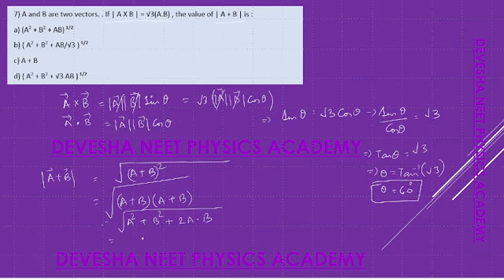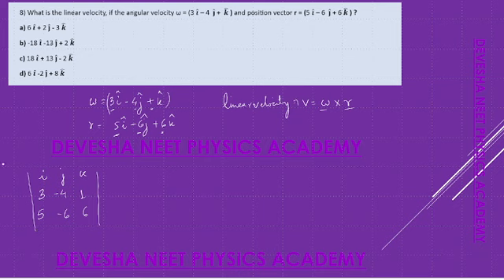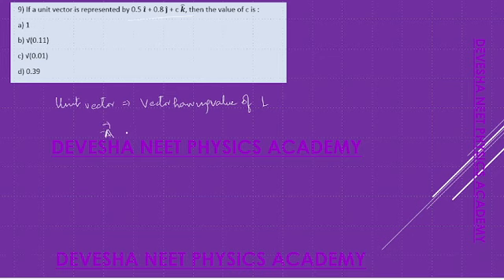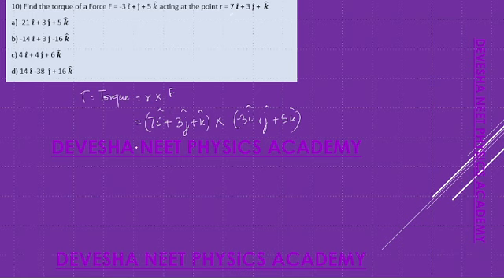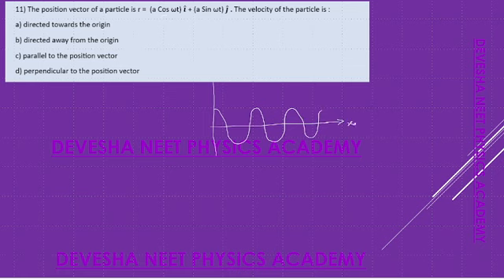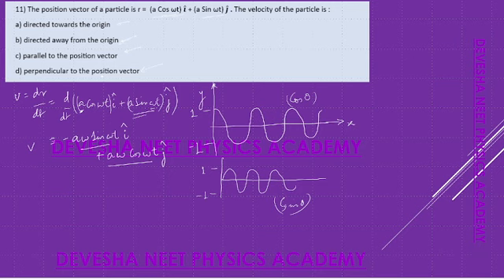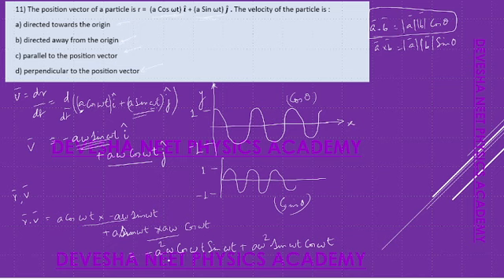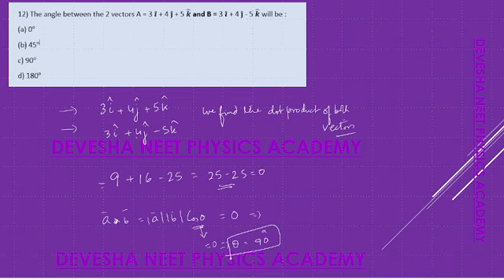Q1 to Q6_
In this video, we will together solve the first 6 questions mentioned in the video on the NEET Physics - Motion in 2D and 3D - Vectors. The questions are available in the following will help you think through the approach adopted how to solve the problem.neet#based#physics#questions
neet#important#questions#physics
neet#level#physics#questions
neet#exam#physics#questions
neet#exam#physics#question#paper
neet#chapter#wise#questions#physics
neet#physics#chapter#wise#questions
neet#physics#chapter#wise#questions#with#solutions
neet#physics#numericals
neet#physics#paper
neet#physics#practice#questions
neet#physics#question#bank
neet#physics#question#paper
neet#physics#question#practice
neet#physics#questions#chapter#wise
neet#physics#questions#with#solutions
questions#for#neet#physics
question#bank#neet#physics
question#bank#for#neet#physics
practice#questions#for#neet#physics
physics#questions#neet
physics#questions#in#neet
physics#question#practice#for#neet
neet#physics#topic#wise#questions
neet#practice#questions#chapter#wise#physics
neet#practice#questions#physics
neet#question#bank#for#physics
neet#question#of#physics
neet#question#paper#of#physics
neet#question#physics
neet#questions#physics#chapter#wise
physics#chapter#in#neet
physics#chapter#wise#questions#for#neet
physics#neet#paper
physics#neet#practice#questions
physics#neet#question#bank
physics#numericals#for#neet
physics#numericals#neet
physics#practice#questions#for#neet
physics#question#bank#neet